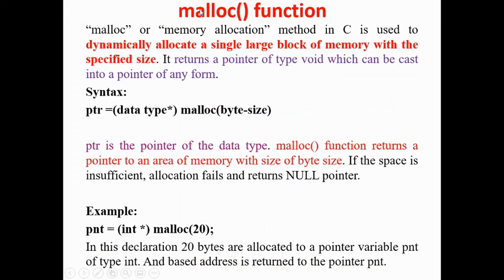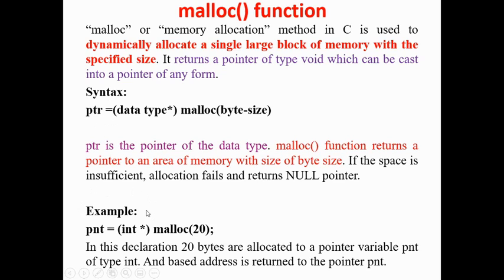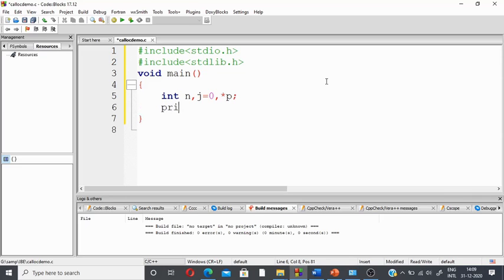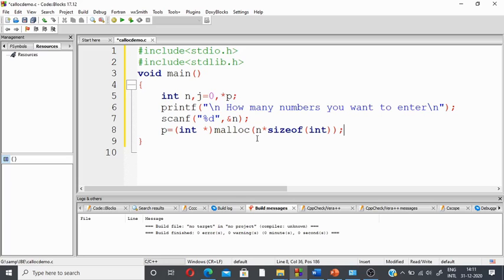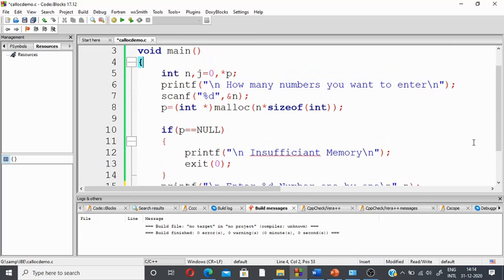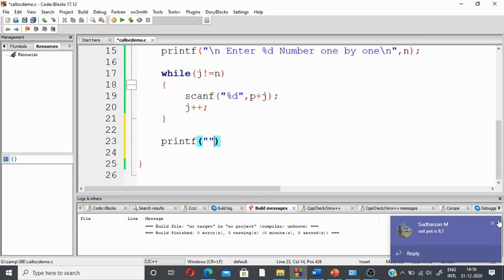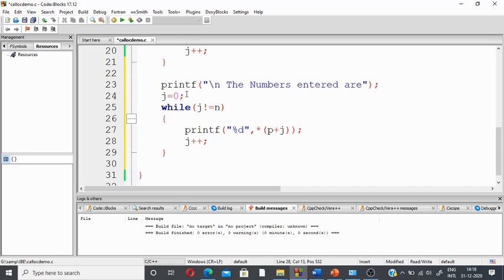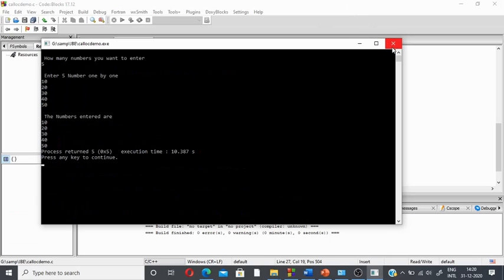Dynamic Memory Allocation using malloc( ) in C Programming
Allocating memory using malloc( ) is discussed in detail with step by step example